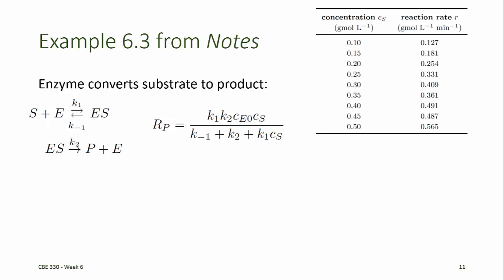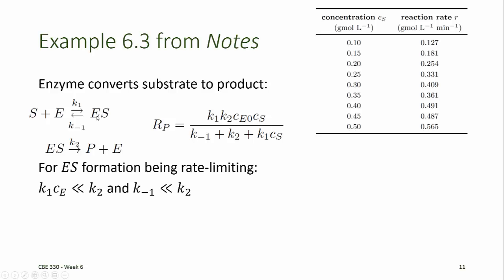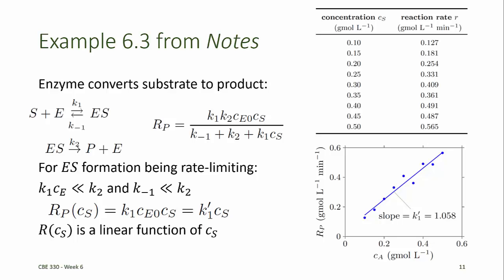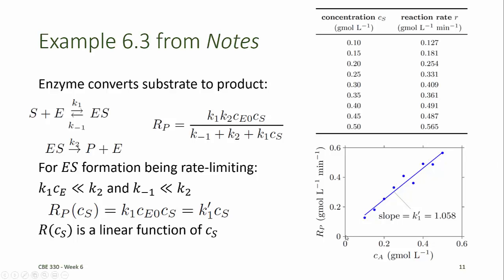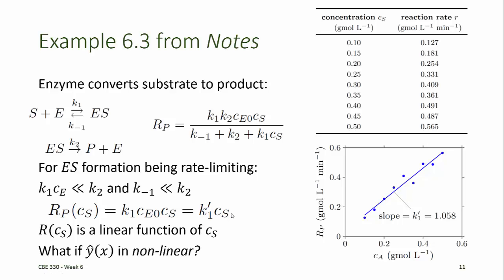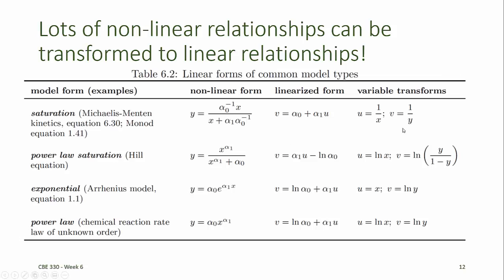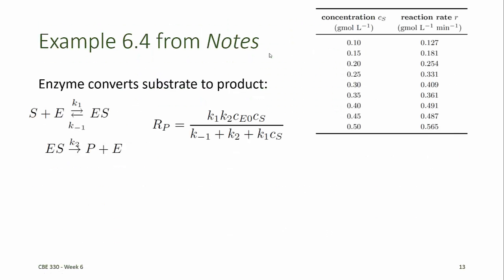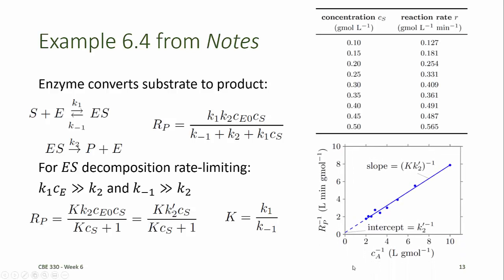CBE 330 06 03 - Linear Least Square Regression examples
Examples of using linear least squares regression
Fitting data to a Machaelis-Menten model
Model transformation to obtain models linear in the unknown coefficients